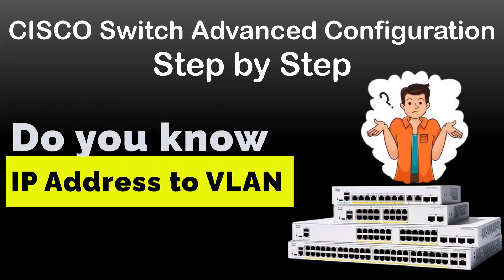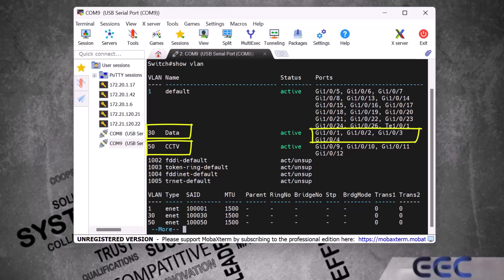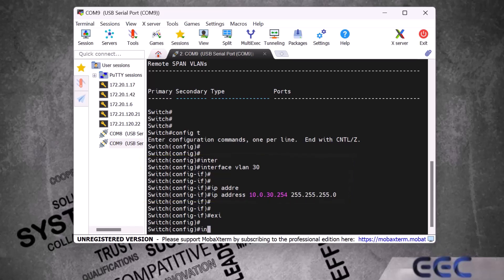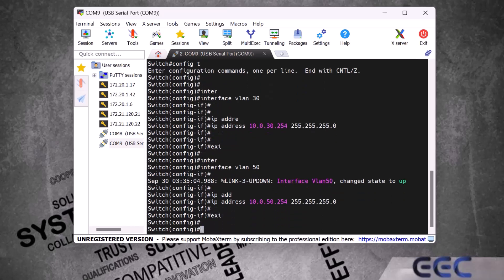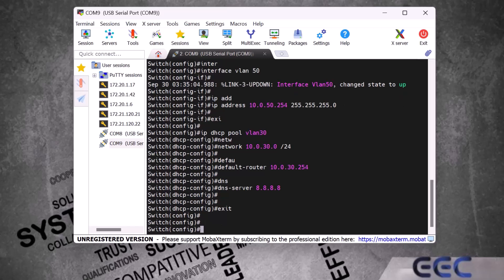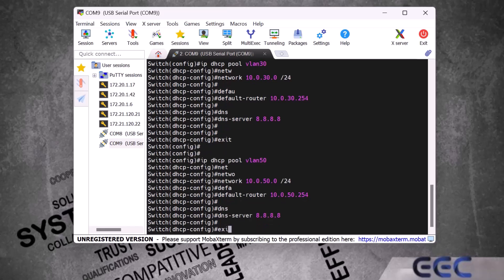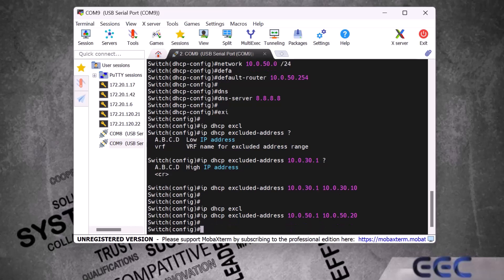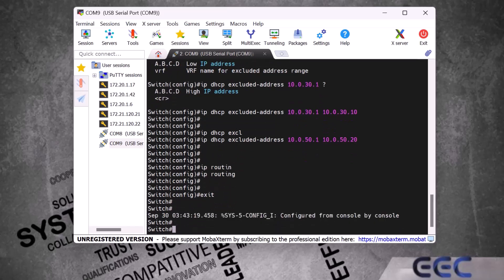Cisco Switch basic Configuration | IP Address to VLAN, DHCP Server & Inter-Vlan Routing step by step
Hello Friends,
In this video I will show you Cisco Switch Advanced Configuration and I show you How to Assign IP Address to VLAN & Create DHCP Server for Multiple VLAN to Enable Inter-Vlan Routing
how to assign IP address to a VLAN in cisco switch Or Assign IP Address to VLAN, how to configure DHCP server for VLAN Or Configure DHCP Server for multiple VLANs on the Switch, How to Exclude IP address from DHCP server & how to enable Inter-Vlan Routing in cisco switch Or Inter-VLAN Routing Configuration tutorial Step by Step.

Cisco Switch basic Configuration Or Cisco Switch Configuration Step by Step at CCNA / CCNP level.
I am using Cisco 2960-XR Series Switch in this video tutorial. The commands I use in this video will work almost all cisco switch like 3550, 2960, 2950 and others.

In this video tutorial at my home lab I show you how to assign IP address to a VLAN, how to configure DHCP server for VLANs, How to Exclude IP address from DHCP servers & how to enable Inter-Vlan Routing in cisco switch step by step in the easiest way.

0:00 – Intro
0:35 – Show Current VLAN Configuration in Cisco switch
1:24 – Assign IP Address to VLAN in Cisco switch
3:07 – Create DHCP Server
5:34 – Exclude IP Addresses from DHCP Server in Cisco switch
6:58 – Enable Inter-VLAN Routing in Cisco Switch
7:31 – Save Configuration in Cisco Switch
7:40 – Ping 2 PC with Cisco switch

Cisco switch basic configuration step by step
How to check current vlan in cisco switch
How to assign an IP address to VLAN?
How do I assign an IP address to a LAN connection?
How to check VLAN IP address on cisco switch?
How to assign an IP address?
Allocation of IP addresses to a VLAN
how to assign IP address to VLANs in cisco switch
how to configure Multiple DHCP server for VLANs in cisco switch
Configure DHCP Server for multiple VLANs on the Switch
DHCP Server for multiple VLANs
How to Exclude IP address from DHCP servers
how to enable Inter-Vlan Routing in cisco switch
How to inter VLAN routing?
Inter-VLAN Routing Configuration tutorial
Can a switch do inter VLAN routing?
How to enable communication between two VLANs?
How do I enable routing on VLAN?

How to check VLAN
How to check current VLAN status
How to check current configuration status in cisco switch
CAlso Question cover in this video
cisco switch basic configuration
cisco switch configuration
cisco switch configuration step by step
initial switch configuration
initial switch configuration cisco
switch configuration
cisco
how to configure a cisco switch
how to configure a cisco switch step by step
how to switch configuration
how to switch configuration with commands
configuring a cisco switch
configuring a cisco switch for the first time
switch
switching
ccna routing and switching
2960
3550
switch configuration
basic switch configuration
cisco switch basic configuration step by step setup commands 3550